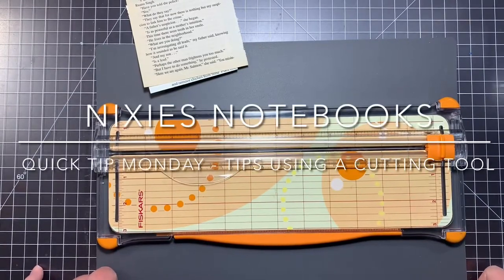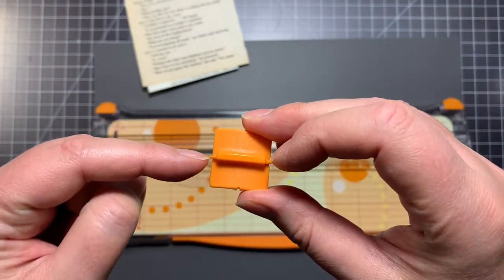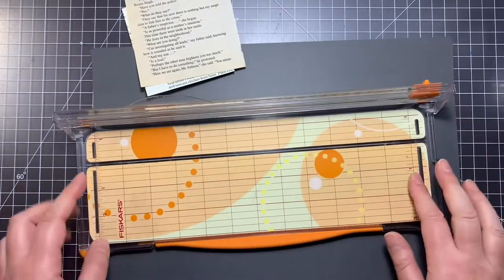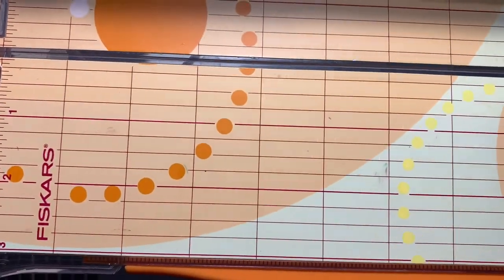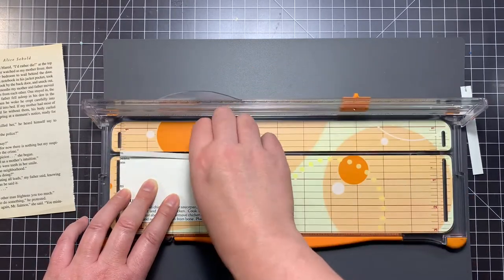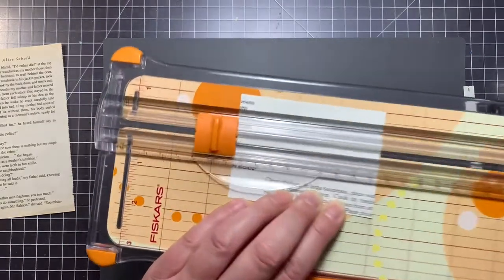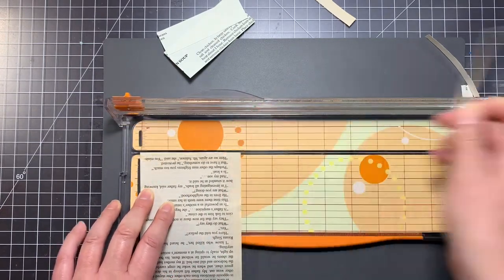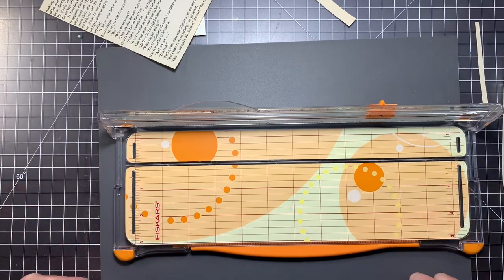Nixes Notebooks -Quick Tip Monday Cutter Tool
Quick Tip Mondays are short videos showing some quick tips I learned through the years.

Nixies Notebooks
Etsy Shop